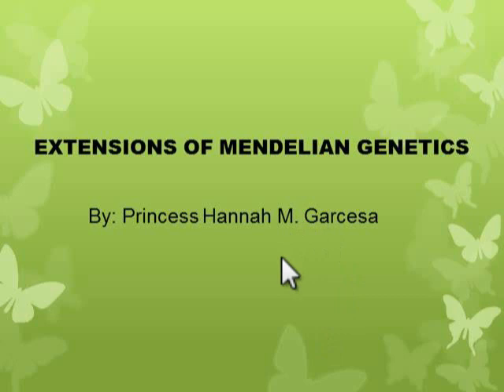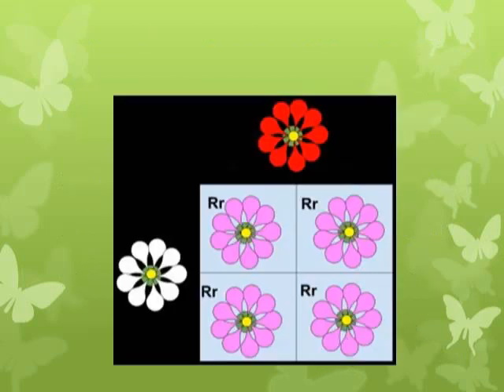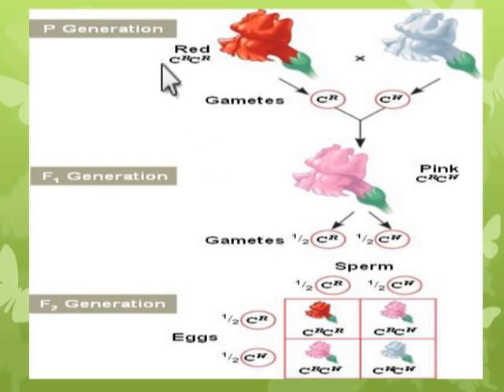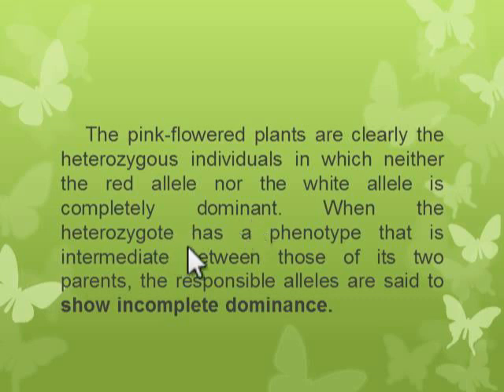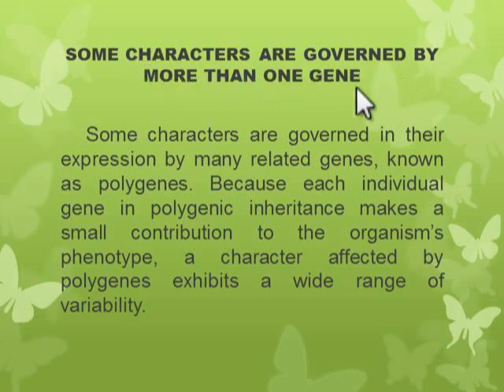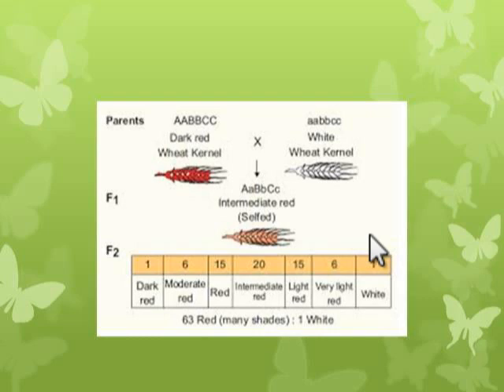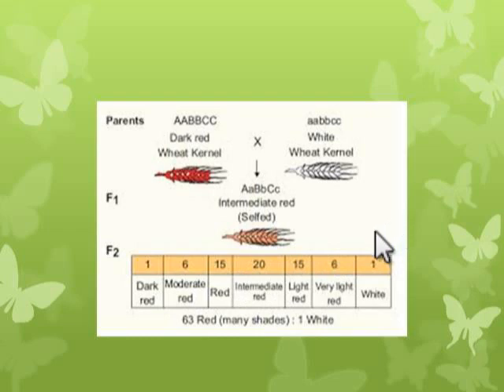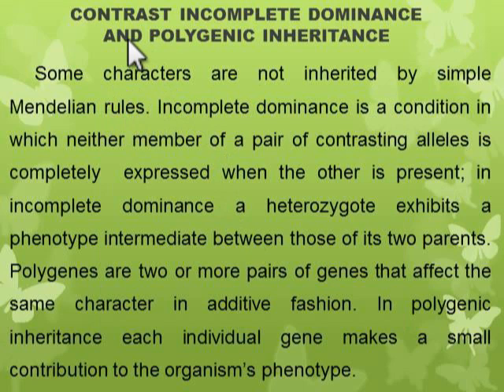Extensions of Mendelian Genetics